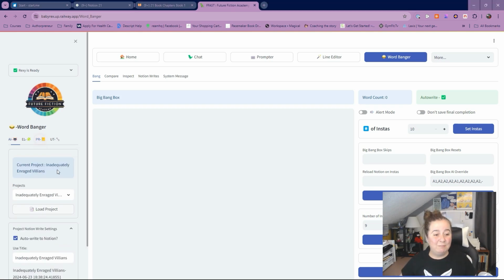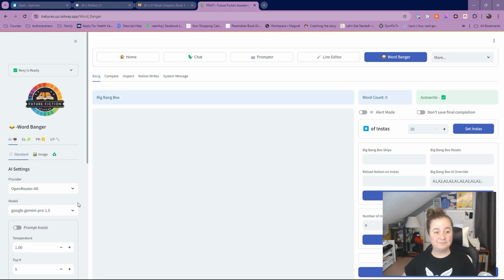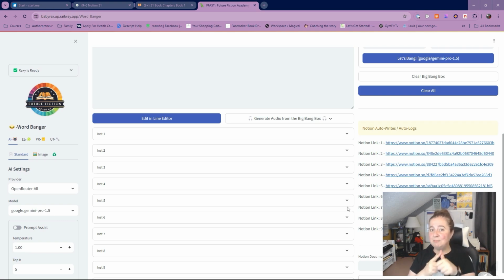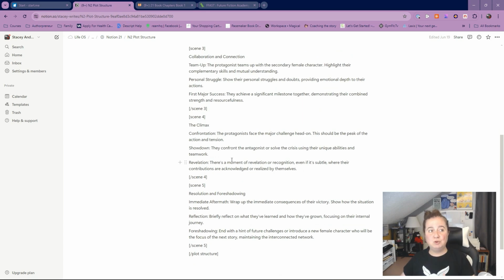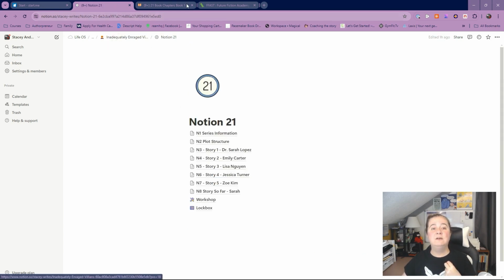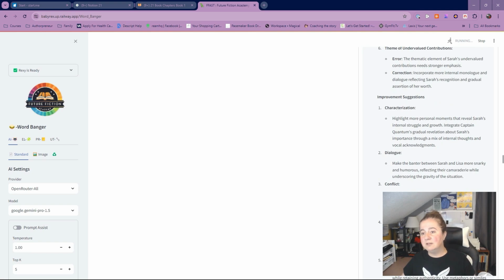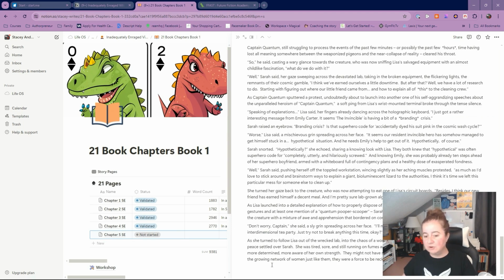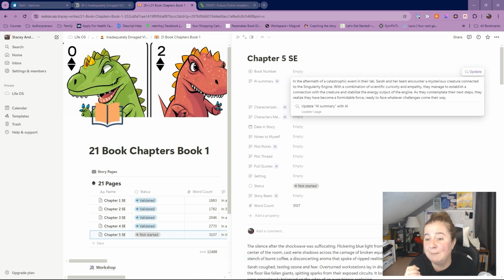Finishing a Writing Project - 2k Per Day Challenge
In this series of videos, a member of the Future Fiction Academy will show you how they get their 2,000 word count for the day using AI to help them write a genre fiction project. In this video, instructor Stacey Anderson shows how to use AI to write a series of interconnected novellas. Finishing the first story, she uses Gemini and GPT 4o to start to create plotlines to link the next novella in the series. Final word count in this video is 3,701 words of fiction written towards the next book.

00:00 Introduction to the 2k Per Day Challenge
00:22 Stacey's Writing Progress and Story Overview
00:44 Editing and Validating the Story
02:13 Using Notion and Rexy for Writing
02:59 Writing Scene 4 with Rexy
06:31 Revising and Compiling the Scenes
09:20 Final Thoughts and Next Steps
12:00 Join the Future Fiction Academy